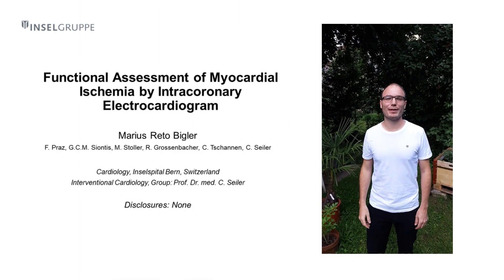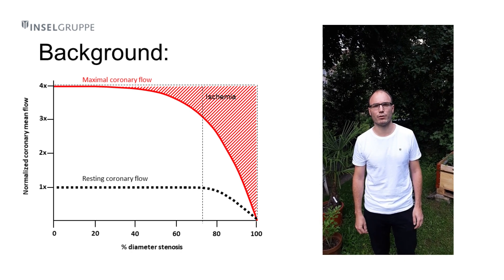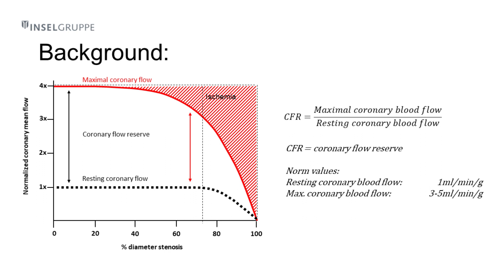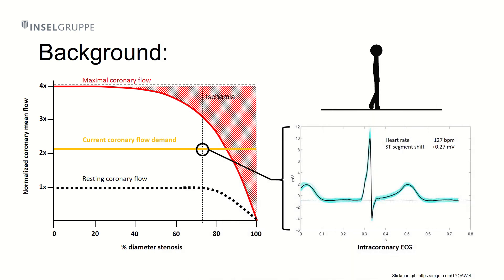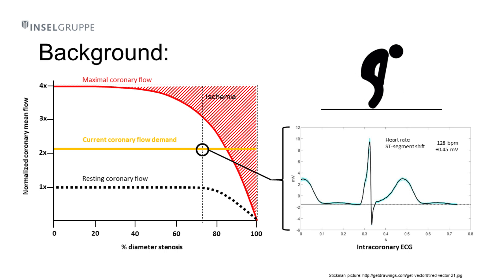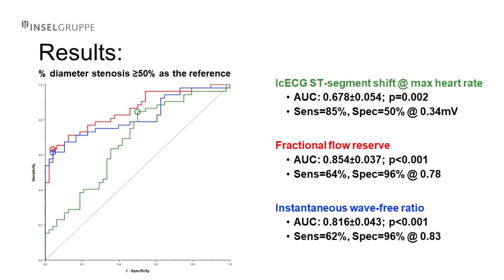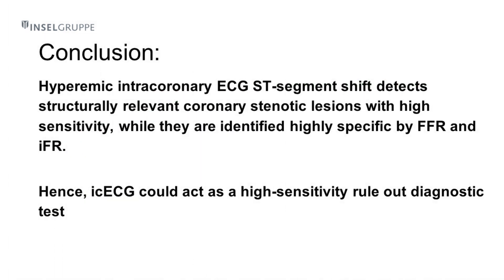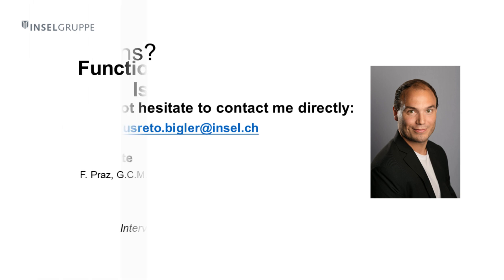SwissCardio - Functional assessment of myocardial ischemia by intracoronary electrocardiogram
Marius Reto Bigler from 'Inselspital' presents their abstract: 'Functional assessment of myocardial ischemia by intracoronary electrocardiogram' for SwissCardio 2020.